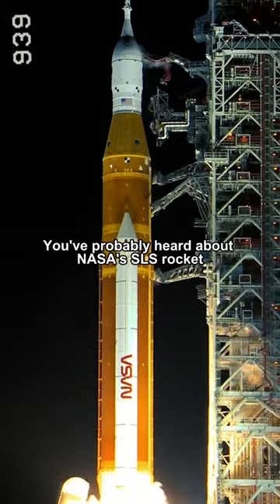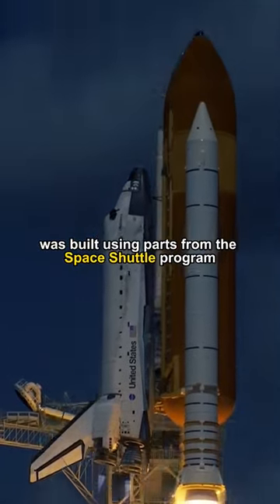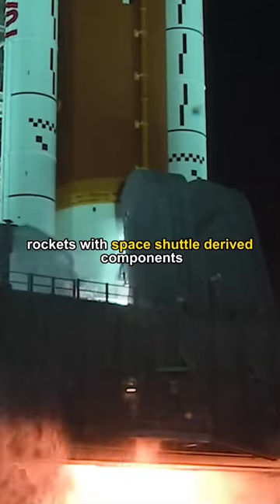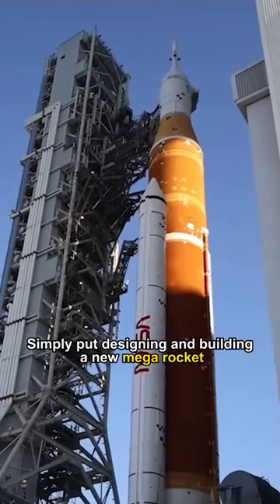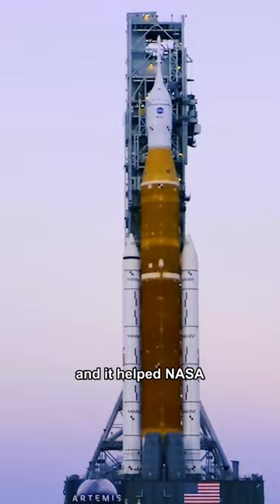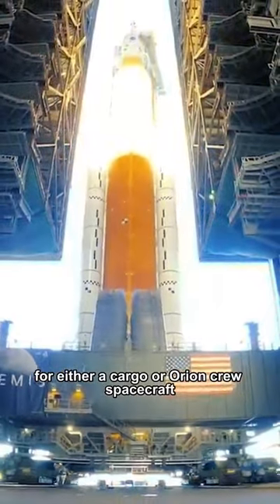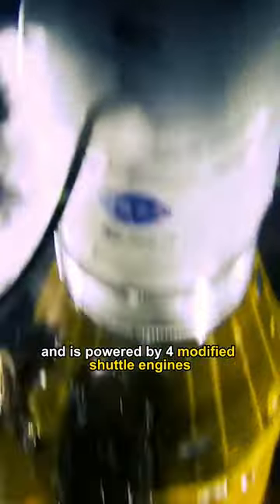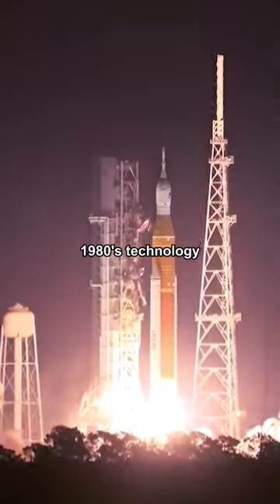How NASA Built the SLS using Space Shuttle Parts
A look at how NASA reused parts from 86 of the 136 space shuttle missions in the making of the SLS rockets.
Footage Credit:
NASA